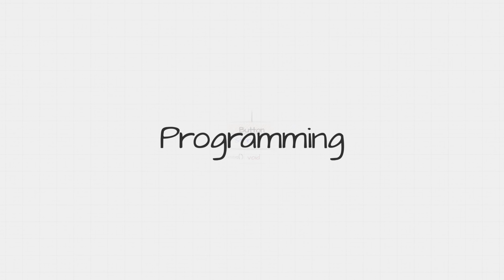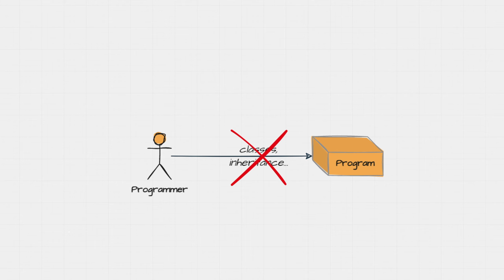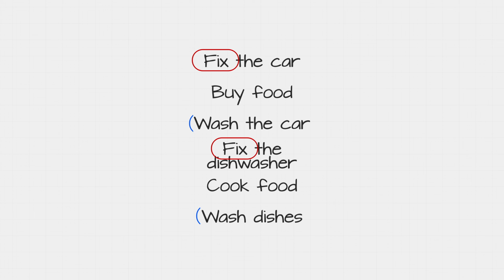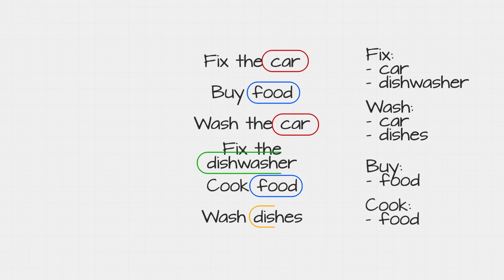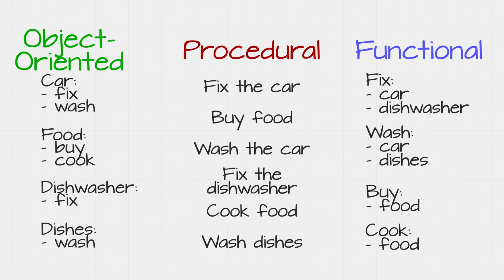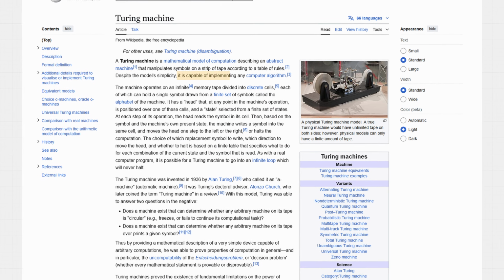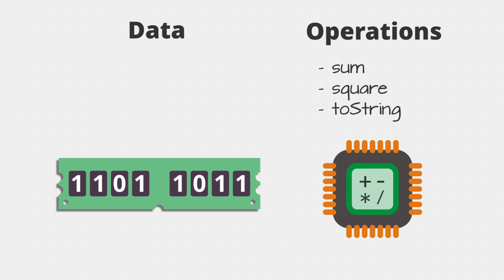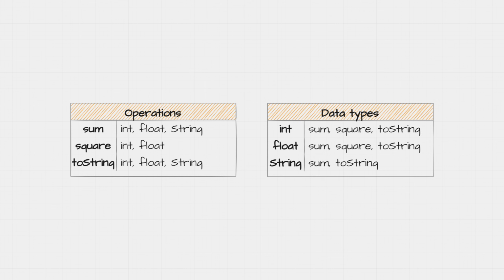How Paradigms are Coupled to Our Everyday Lives